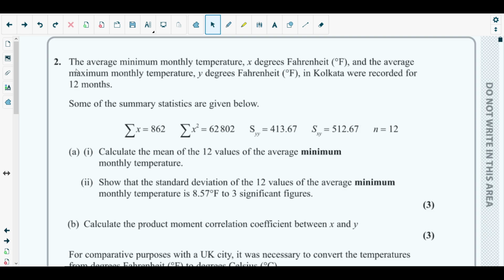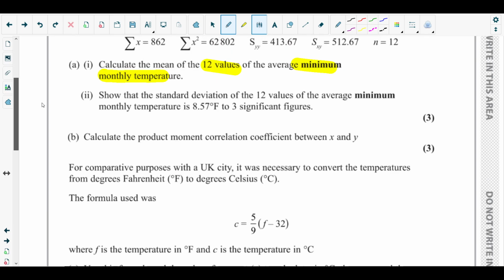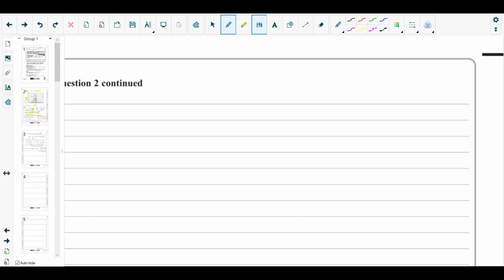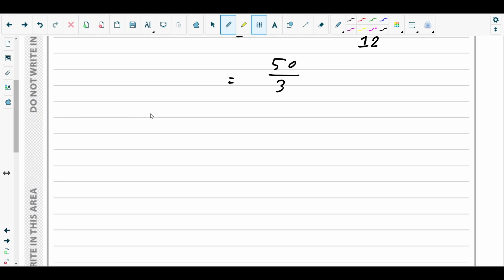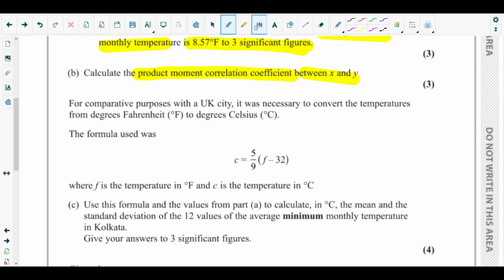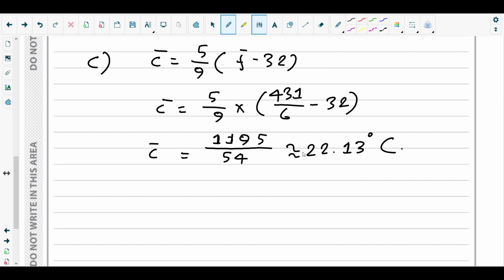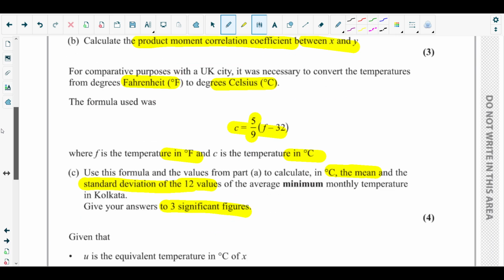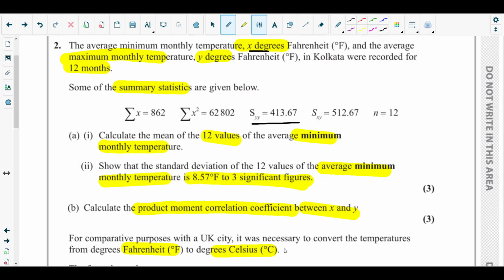Q.NO.2-Find Mean,Standard Deviation,Product Moment Correlation Coefficient for Original & Coded Data